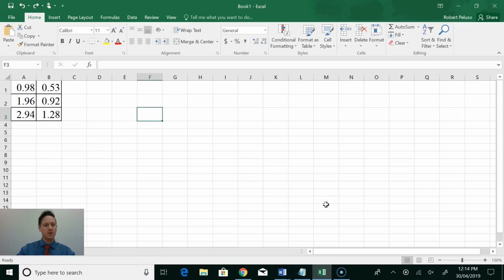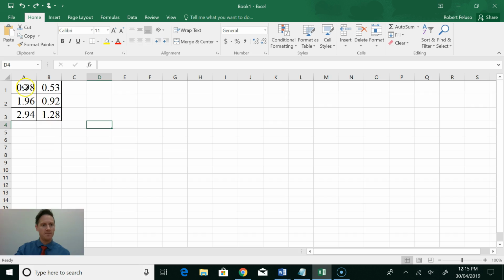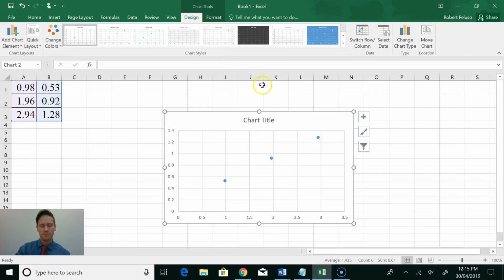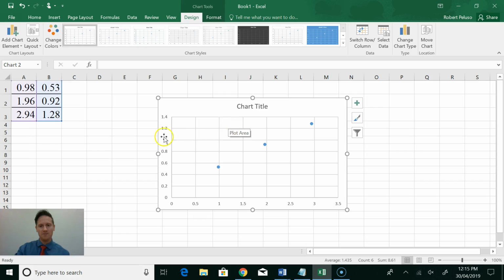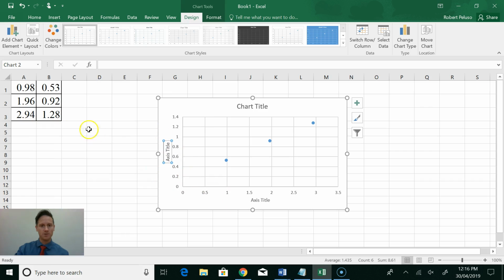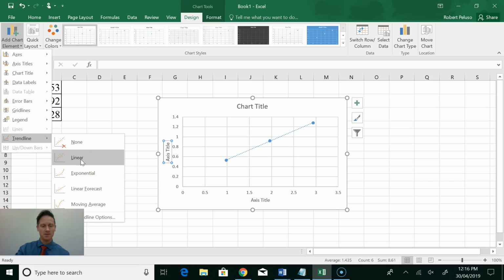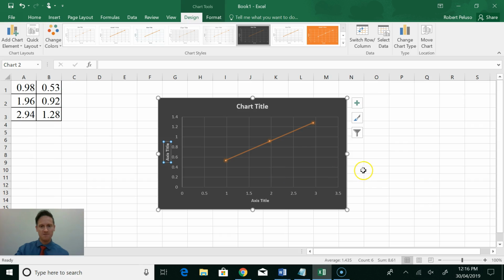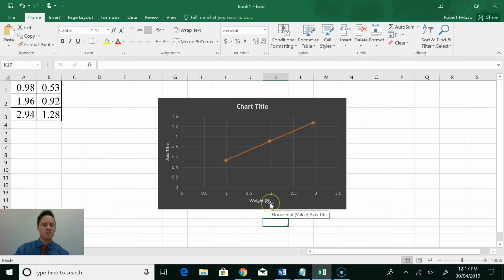Excel graph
A short video to produce a scatterplot using Excel.